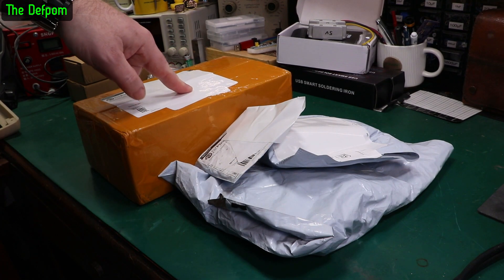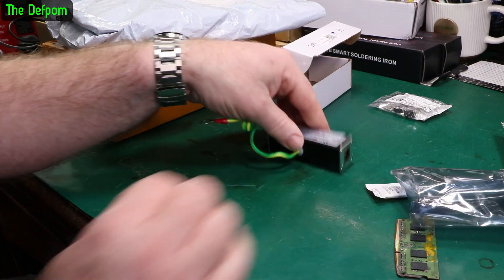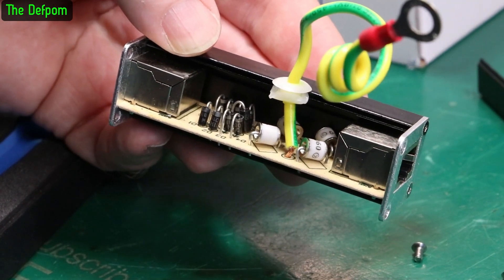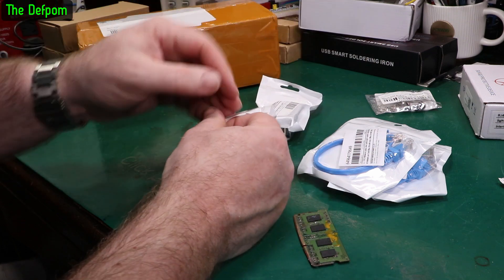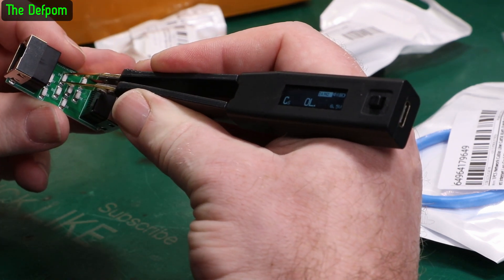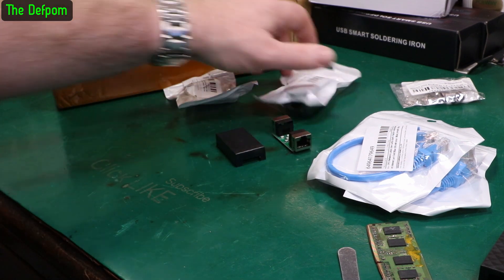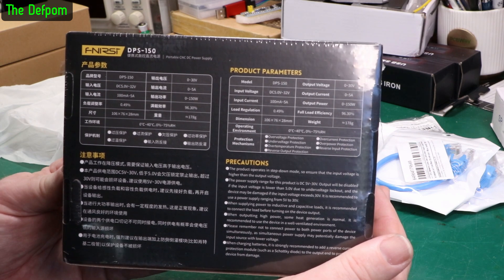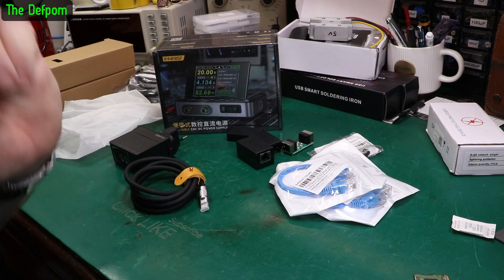🔴 Mailbag Monday 14th October 2024 - No.1288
Mailbag Monday 14th October 2024

0:00 - Intro.
0:06 - 2.1mm Barrel Chassis Sockets
0:42 - Ethernet Surge Protection Device (earthed)
3:13 - 20cm Ethernet Cables
3:50 - Ethernet Surge Protection Device
6:04 - FNIRSI DPS-150 Portable Power Supply for Review (no commission)
6:30 - FNIRSI DPS-150 Portable Power Supply for Review (with commission)
8:40 - FNIRSI DPS-150 Review

My Electronics Tools (video and purchase links)